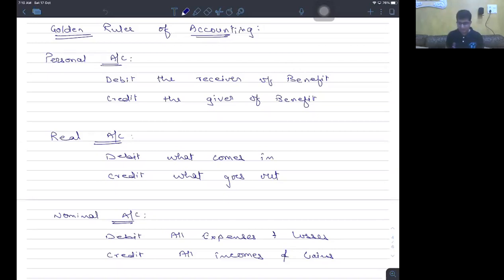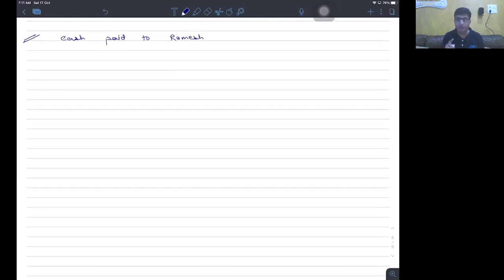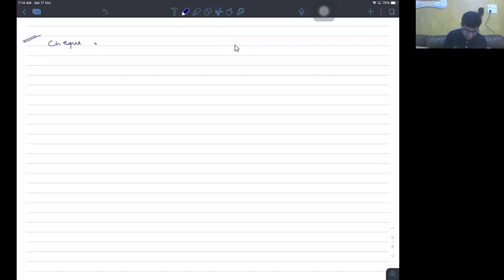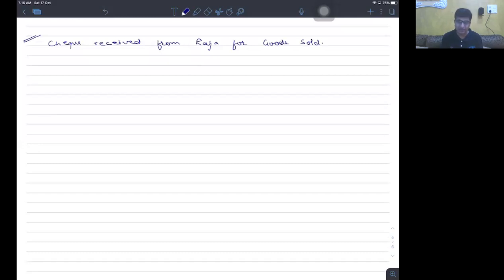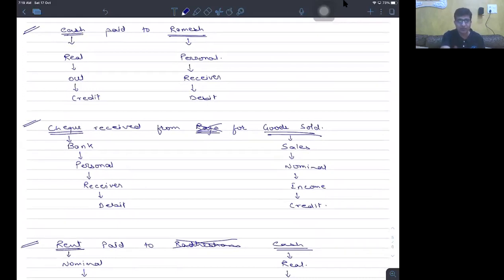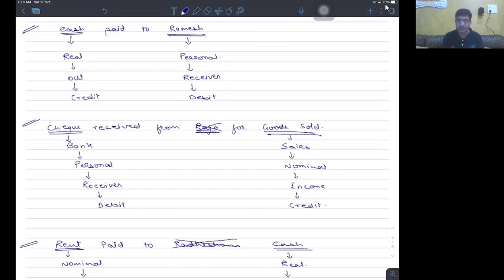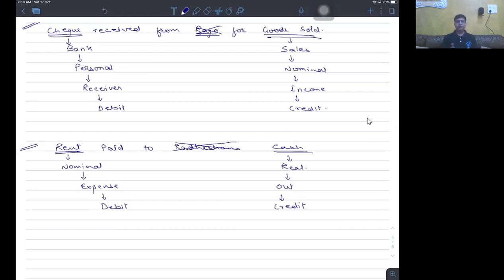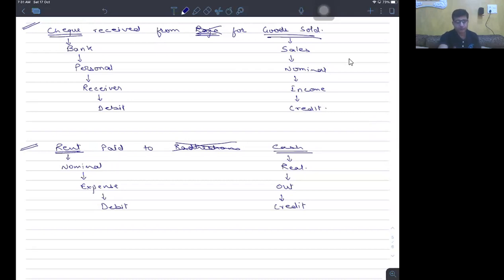Basic Accounts M21 04